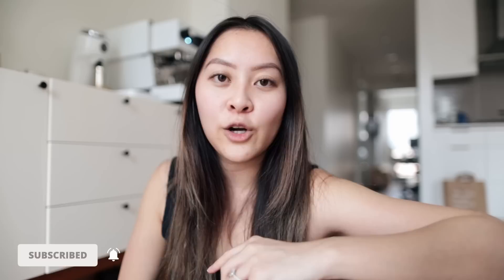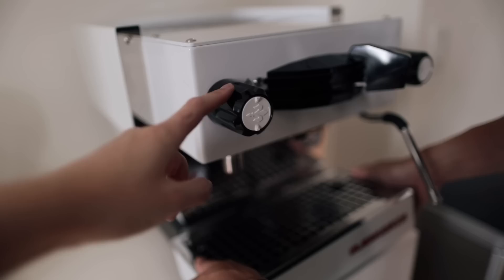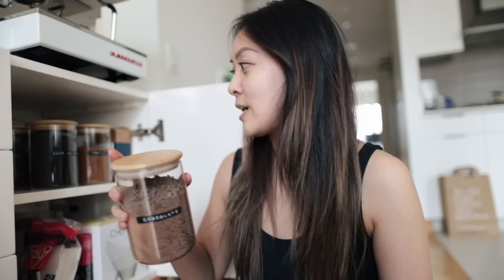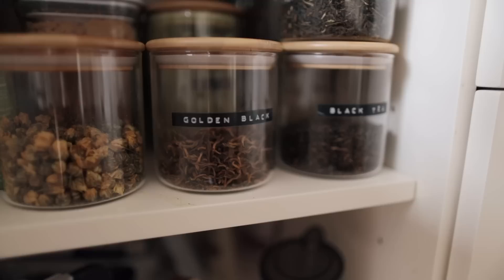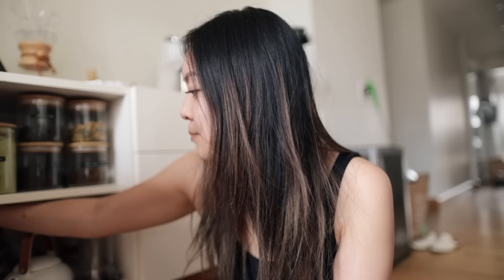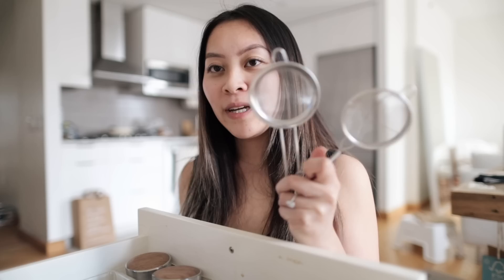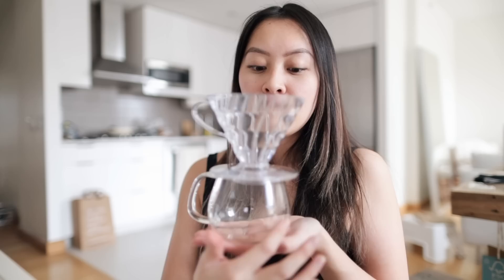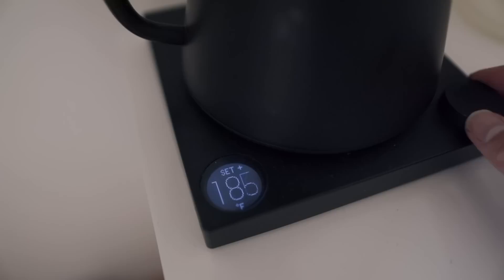my home coffee & tea station tour + linea mini unboxing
⊹ timestamps
00:46 - unboxing the Linea Mini
02:11 - coffee + tea station tour

what's in my coffee + tea station? (In order)

⊹ teavana tea maker
⊹ ceramic teapot + teacups
⊹ teaspressa kit

⊹ metal boba straws
⊹ metal drinking straws:
⊹ electric frother
⊹ mini fine mesh strainer

⊹ fellow latte art cups
⊹ cappuccino + espresso cups

⊹ black matcha bowl, whisk, bamboo tray set
⊹ white matcha bowl
⊹ kinto glass teapot
⊹ double-wall cups
⊹ beer can glass cups

⊹ hario v60
⊹ electric kettle

what gear do you use?:
⊹ main camera
⊹ second camera
⊹ main lens
⊹ other lens